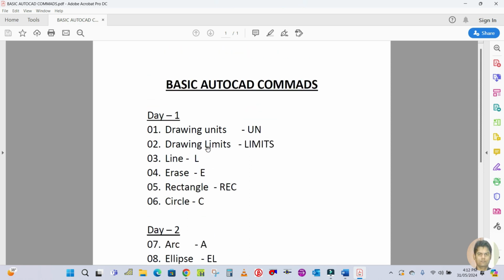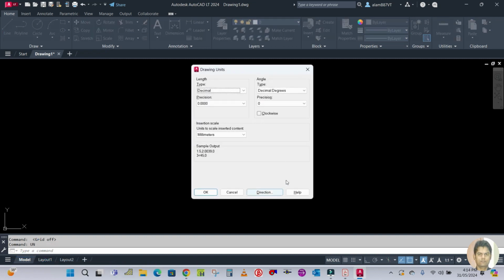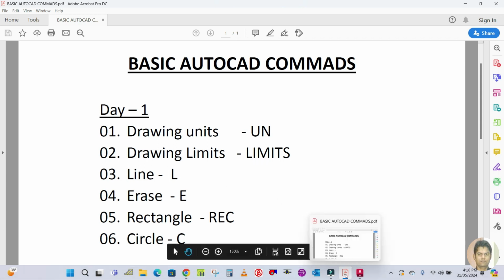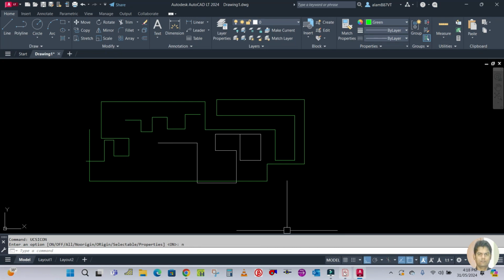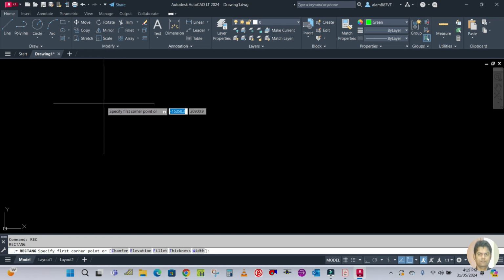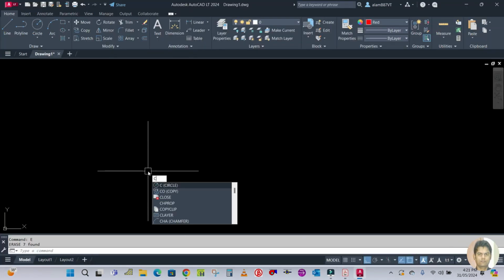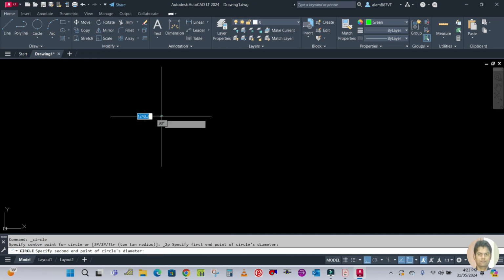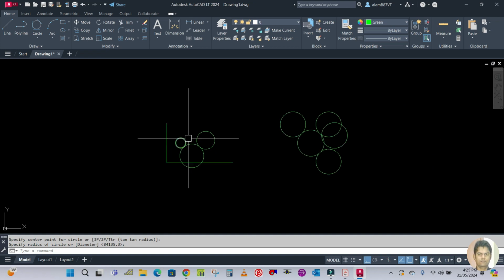Basic AutoCAD Commands II In AutoCAD 2024 new version II For Beginners II Success Engineering II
👉HVAC designing
👉HVAC drafting
👉DX system
👉Equipment selection
👉Duct designing